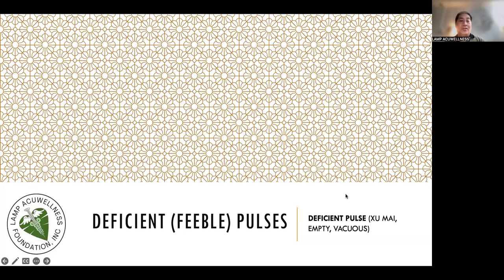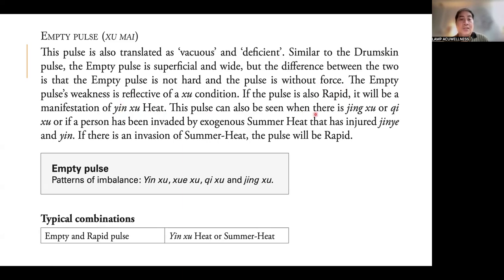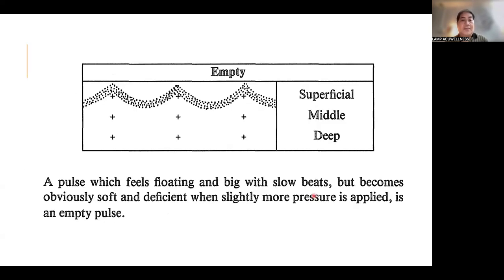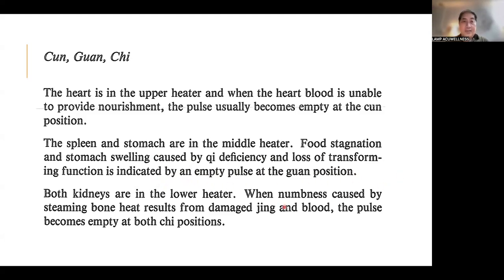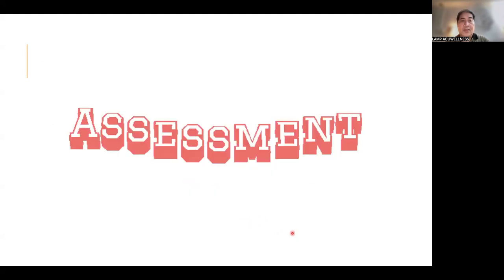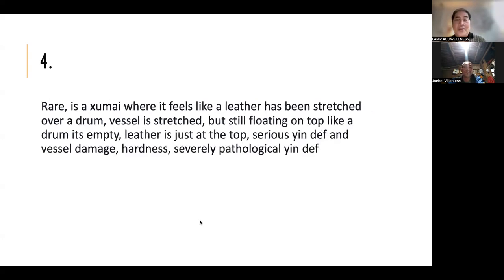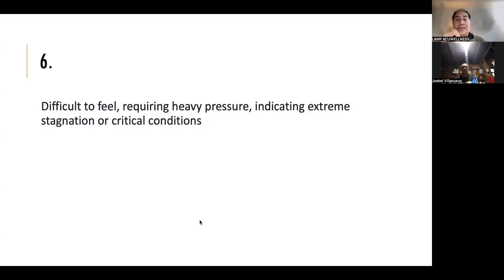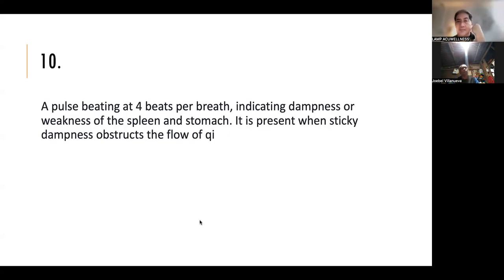DEFICIENT PULSE (FORCELESS, EMPTY, VACUOUS, DEPLETED, XU MAI) CLINICAL SIGNIFICANCE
Deficient, empty, vacuous, and pulse xu mai refer to a specific type of pulse diagnosis in Traditional Chinese Medicine (TCM) that indicates a deficiency in the body's vital energy (Qi) and blood.

Clinical Significance:
Indicates Deficiency: This pulse type suggests a lack of Qi and blood, often associated with fatigue, weakness, and a general sense of low vitality.

Common Conditions: It may be linked to conditions such as chronic illness, prolonged stress, poor nutrition, or excessive physical exertion.

Diagnosis and Treatment: Practitioners use this pulse to guide treatment strategies, which may include herbal remedies, acupuncture, dietary adjustments, and lifestyle changes aimed at nourishing Qi and blood.

Pulse Characteristics:
Weak and Thready: The pulse feels soft and weak, often described as thin or empty.
Slow Rate: It may also present with a slower pulse rate, indicating a sluggish state of the body's energy.

Implications for Health:
Holistic Approach: Addressing a xu mai pulse involves a holistic approach, focusing on restoring balance and enhancing overall health.
Monitoring Progress: Regular pulse assessment helps practitioners monitor the effectiveness of treatment and make necessary adjustments.

Understanding this pulse type is crucial for TCM practitioners in diagnosing and treating patients effectively.